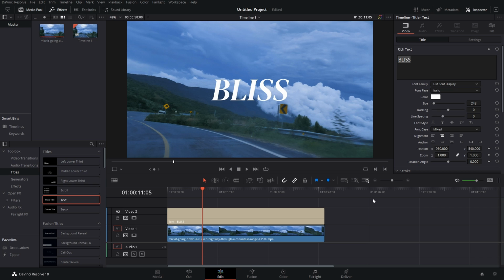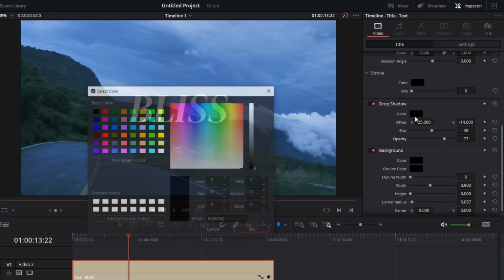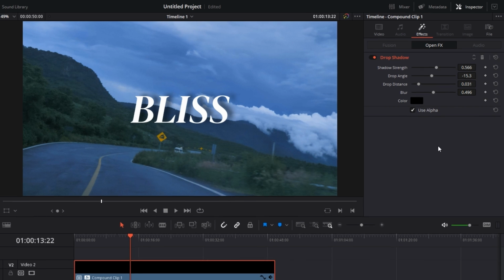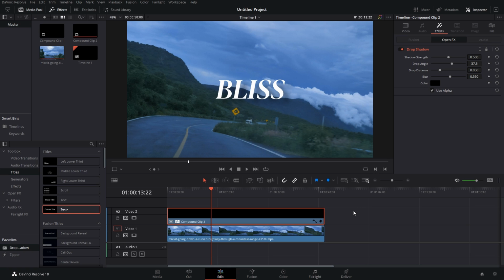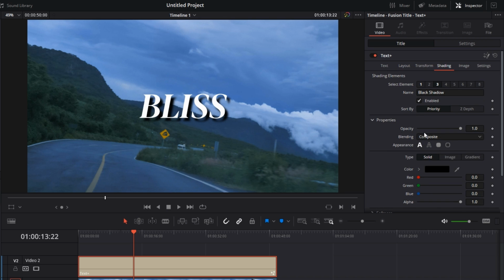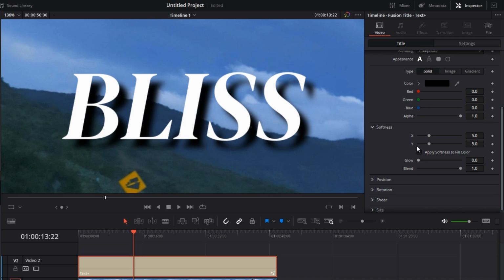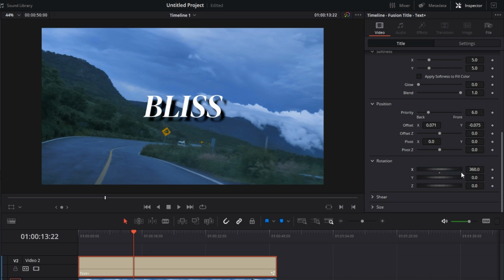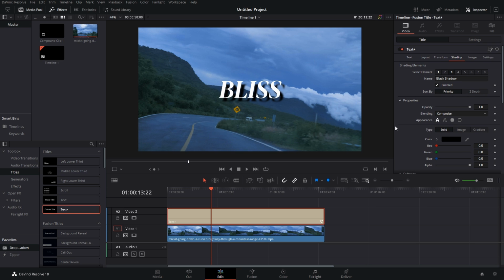Drop Shadow for text in Davinci Resolve | How to Add Drop Shadow to Text in Davinci Resolve 18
This video shows the best methods to add Drop Shadow to Text in DaVinci Resolve Latest Version. It shows all best possible methods for Text and Text+ elements in the software.

Topics covered in this video:
How To Add A Drop Shadow To Text in Resolve
davinci resolve drop shadow
davinci dropshadow
add drop shadow to text in davinci resolve
how to add drop shadow to text+ in davinci resolve